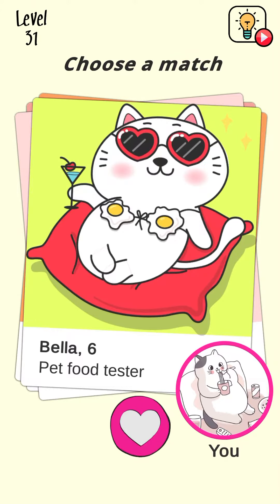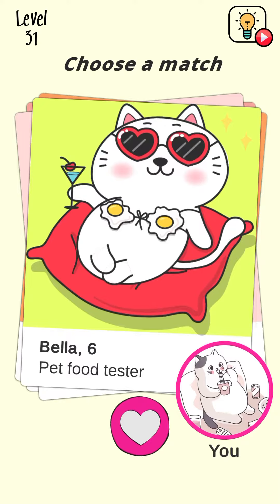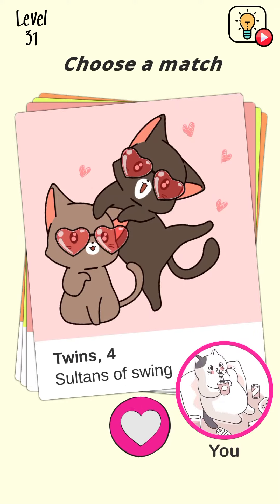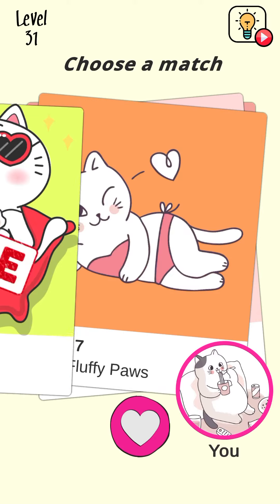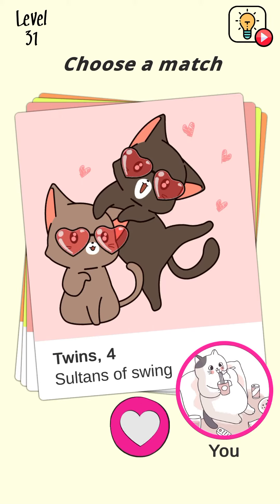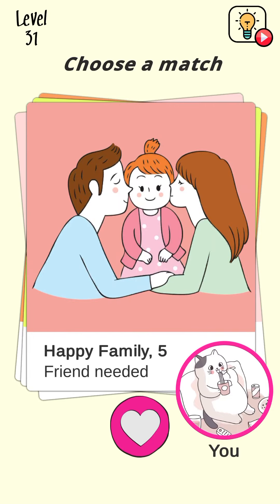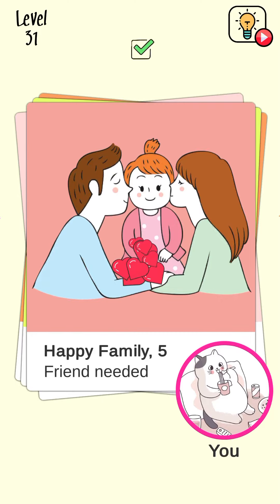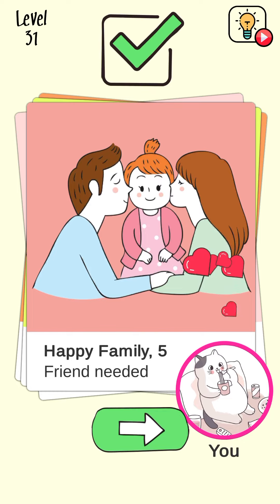Brain Wash Level 31 - Choose a match Solution Walkthrough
Brain Wash Level 31 choose a match complete gameplay walkthrough solution.
Use your brain to crack each level issue!
Brain Wash is developed by SayGames.